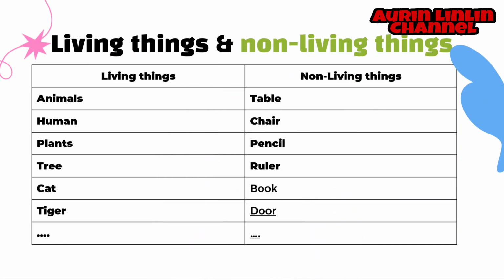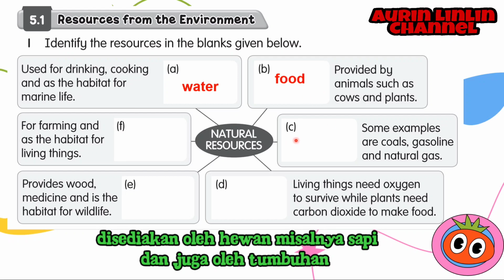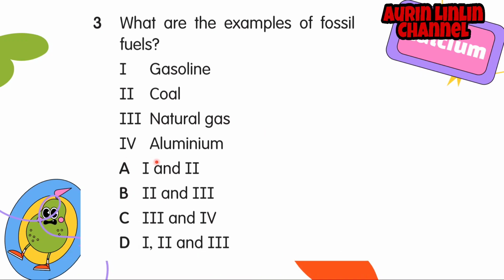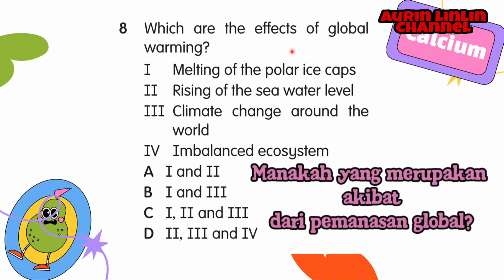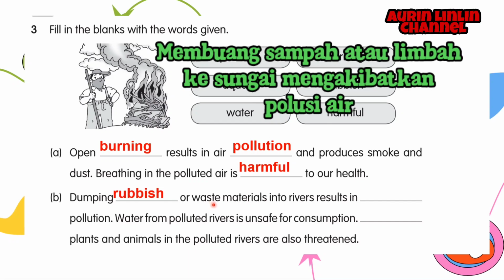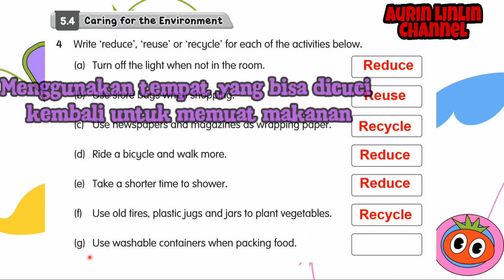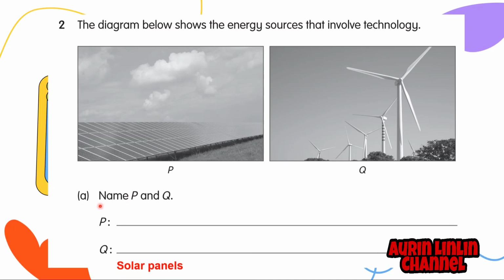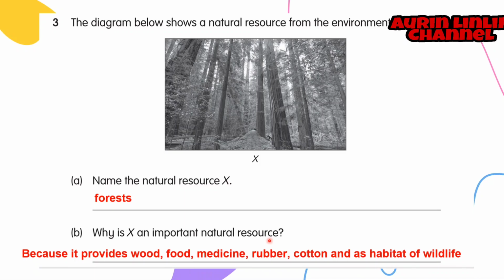Exercise Science Lesson 5 - Environment and Natural Resources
Bismillah...this is Exercise for grade 4 about Environment & Natural Resources.
this exercise is for enrichment and preparing Class Test unit 5
I hope this video is helpul to understand the science lesson